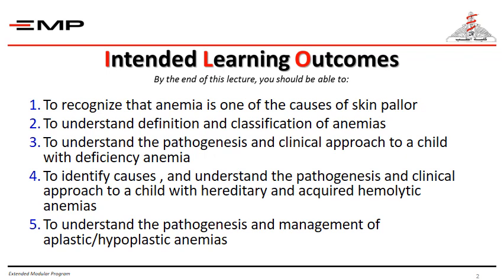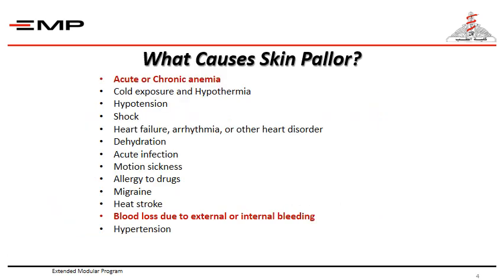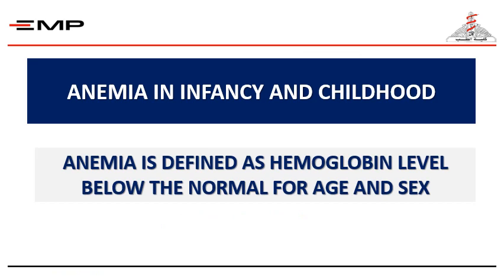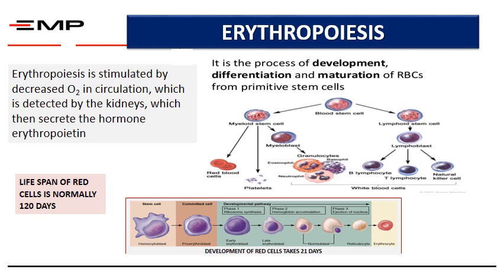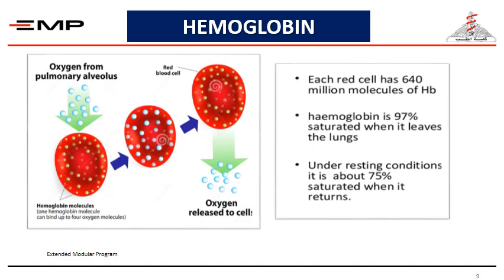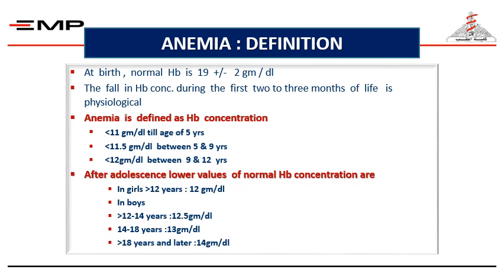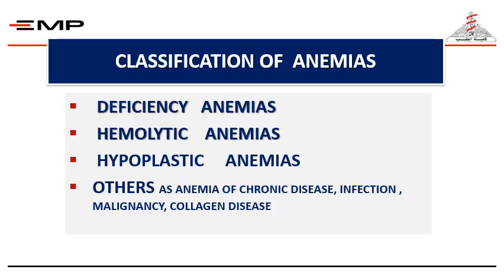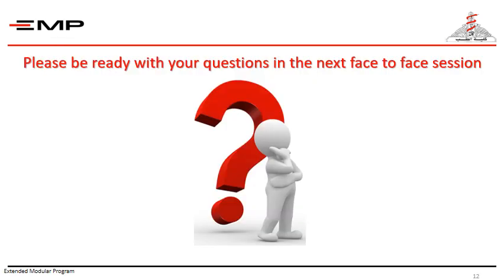1 MY CHILD IS PALE INTRODUCTION